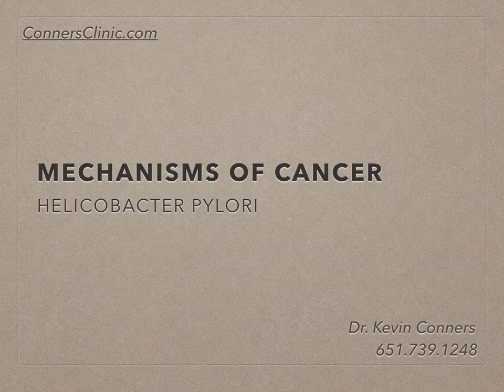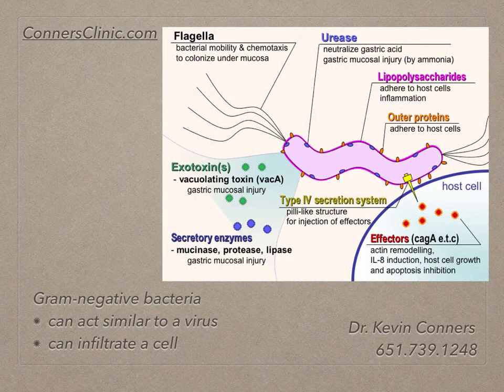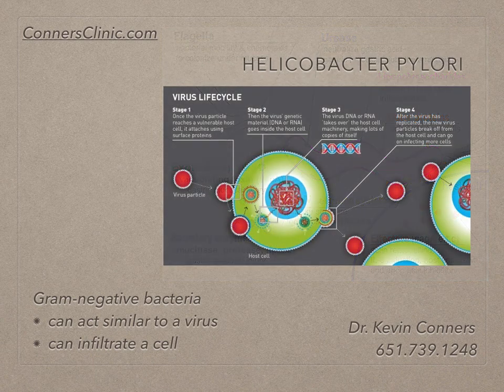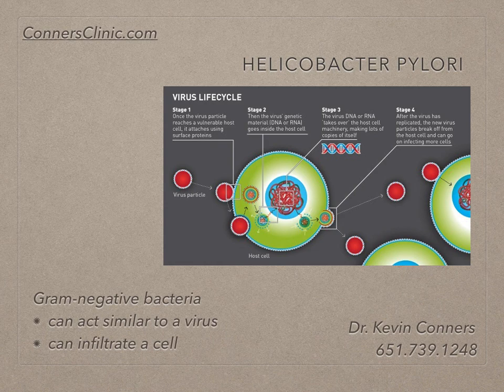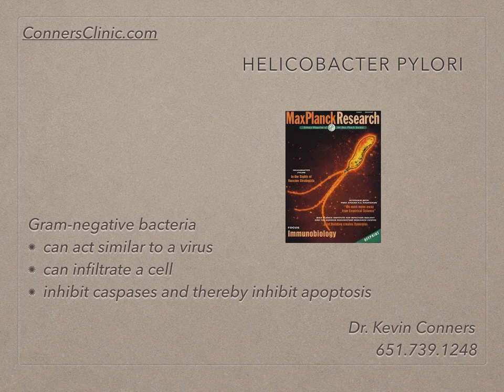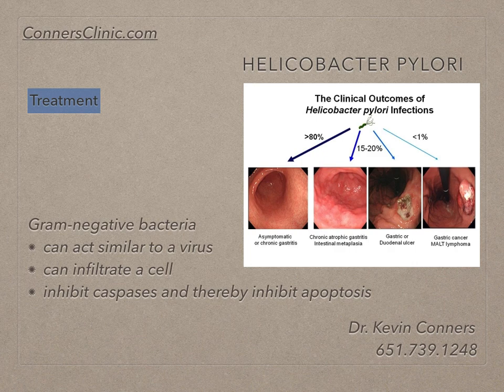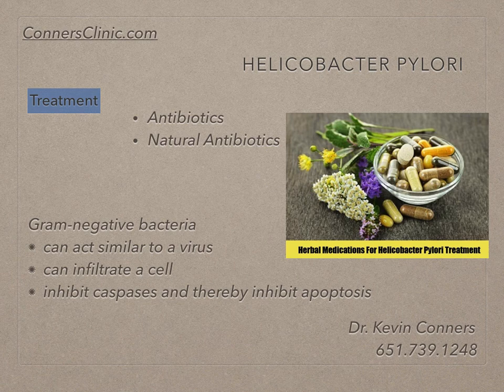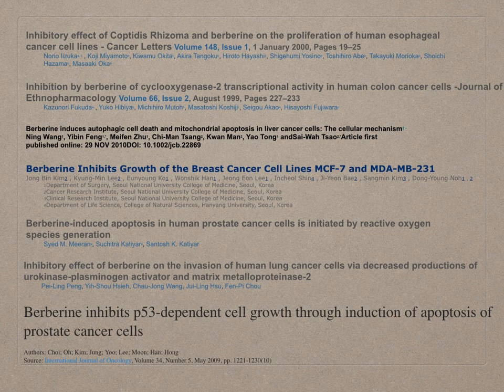Mechanisms of Cancer - H. Pylori Dr. Kevin Conners